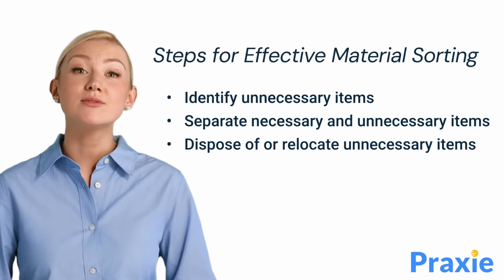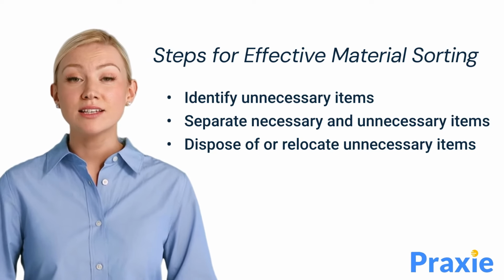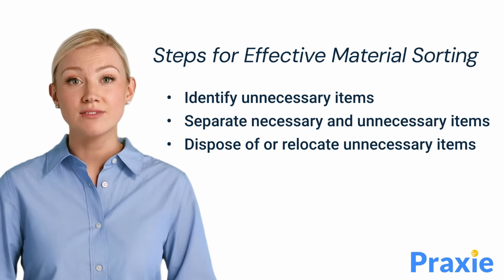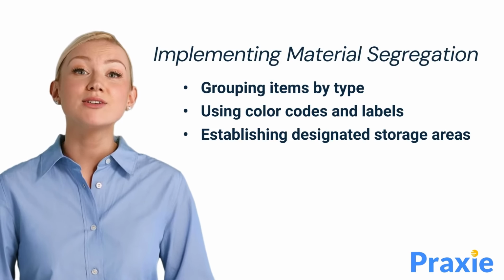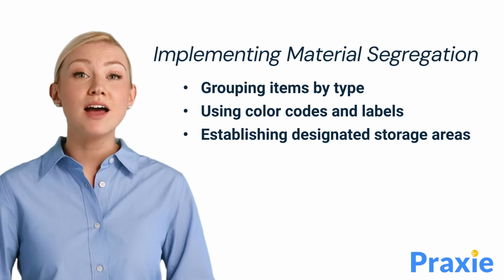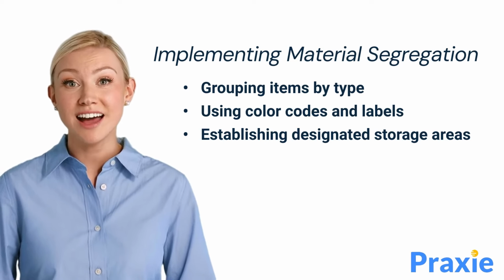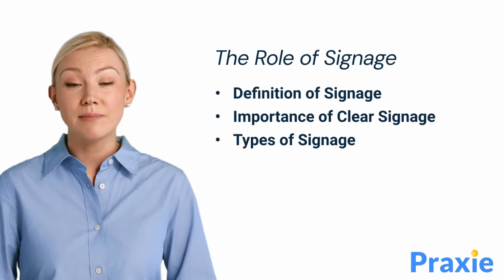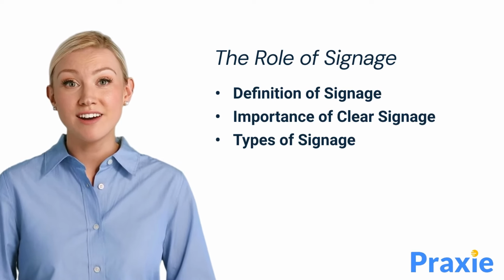Sort, Sign, Succeed: Enhancing Efficiency with Sorting, Segregation, and Signage in Manufacturing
Delve into the critical practices of sorting, segregation, and signage in our detailed video, designed to optimize manufacturing efficiency and safety. Learn how these fundamental strategies can streamline operations, reduce errors, and enhance workplace safety by clearly marking zones, materials, and workflows.